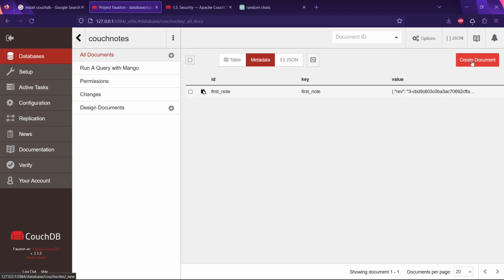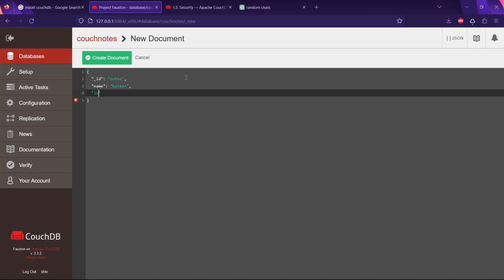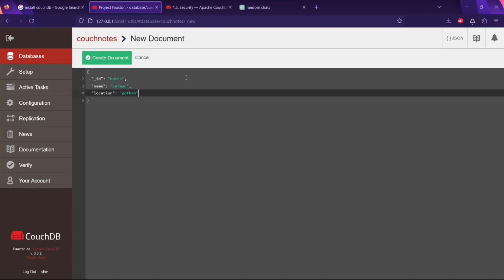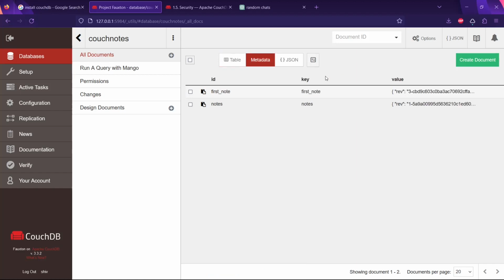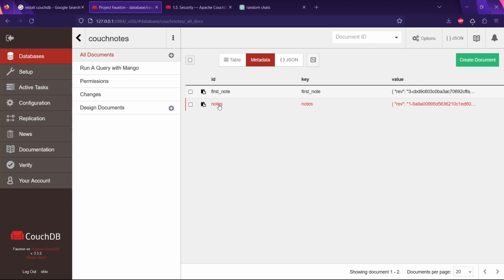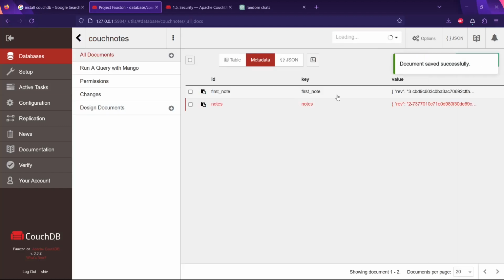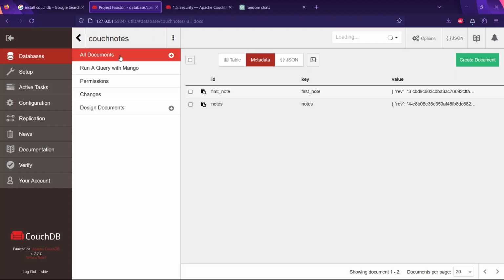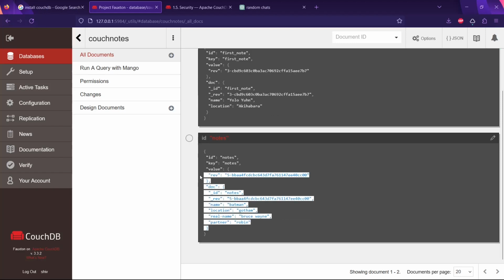How to create a Document in CouchDB